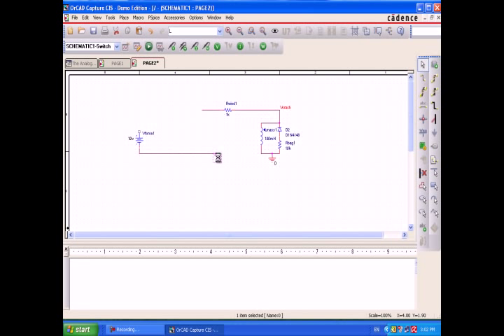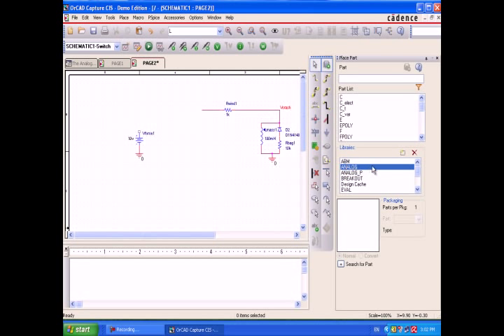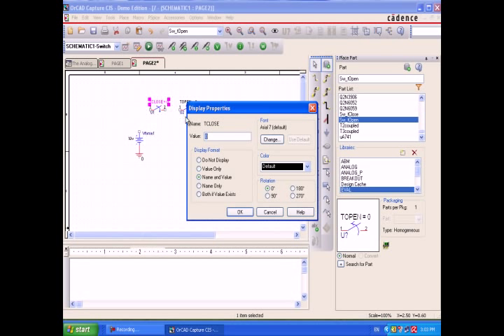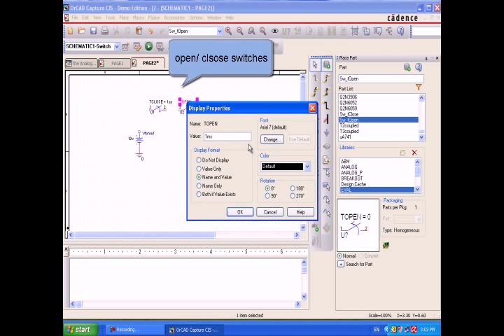Analog PSpice Analog Switch Crash.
prof  Saied Moslehpour